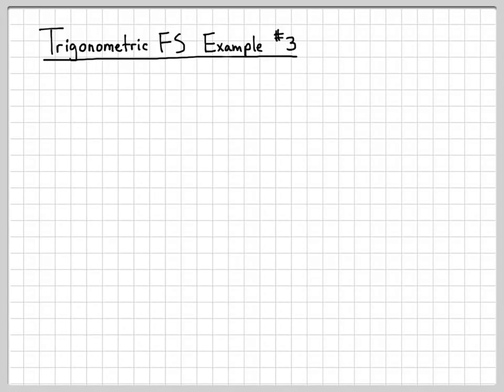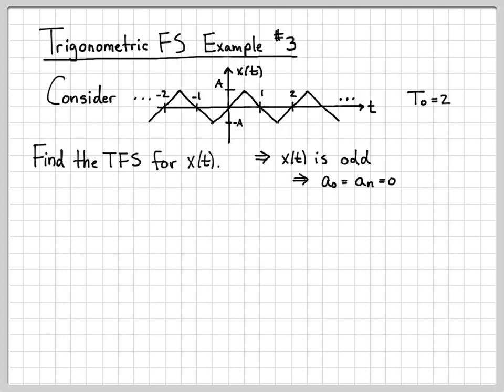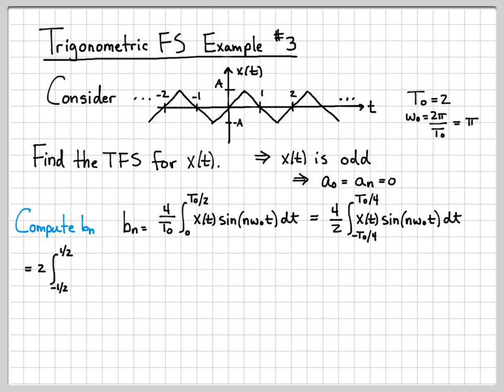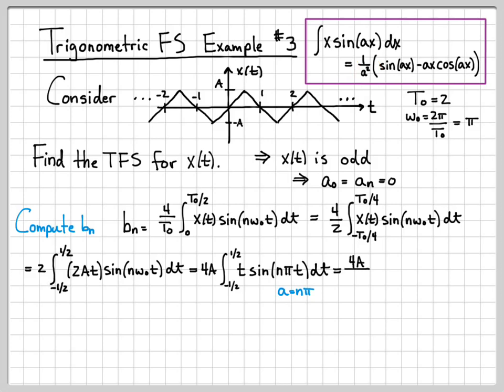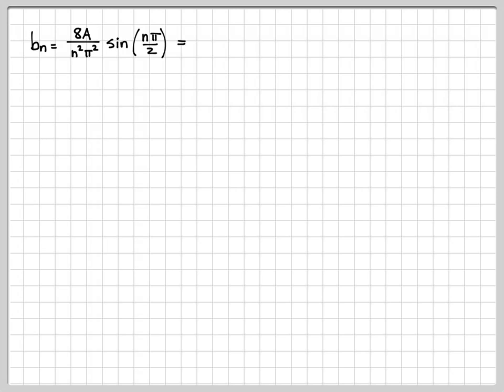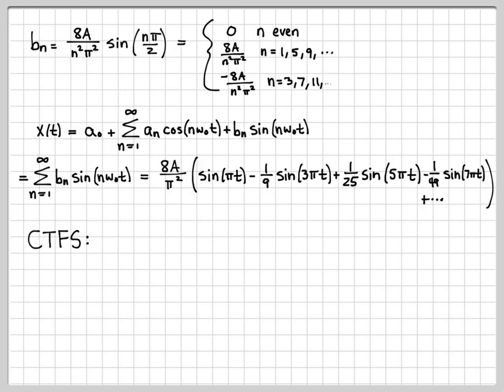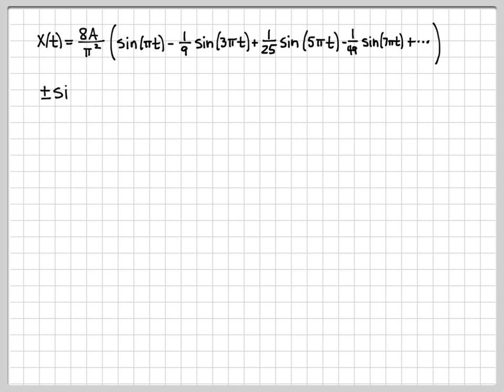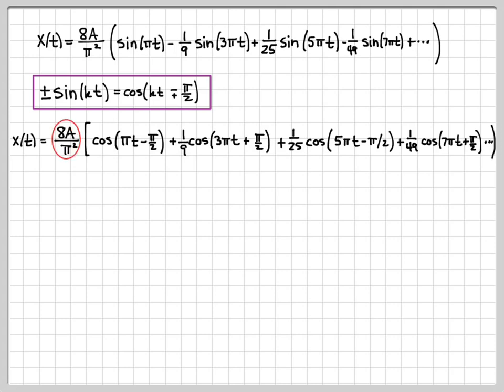Fourier Series Example #3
We find the trigonometric Fourier series (TFS) and compact TFS (CTFS) for a periodic "pulse-train" waveform.

Since the signal is even, the sinusoid components of the TFS are zero and thus bn = 0 for all n.   Only the a0 and an coefficients terms need to be computed.

After computing the TFS, we also find the CTFS by both using the regular equations and also using a trigonometric identity to turn each sine term of the TFS into the desired cosine term of the CTFS.

I regularly add new videos to my channel related to electrical engineering, communication theory, signal processing, and mathematics.  to setup your member account to get access to downloadable slides, Matlab code, an exam archive with solutions, and exclusive members-only videos.